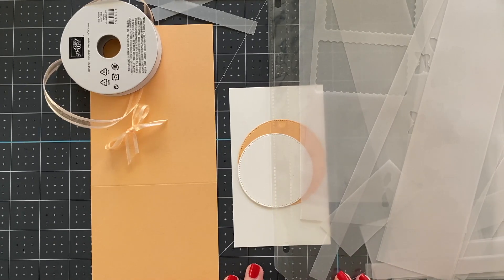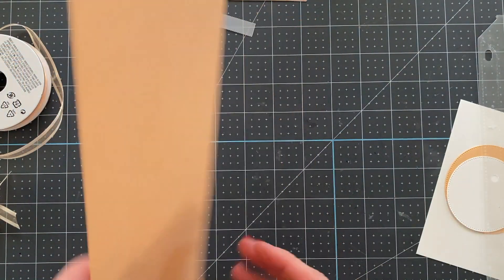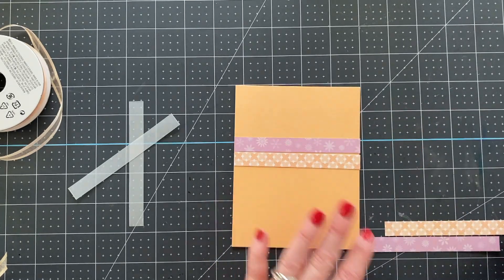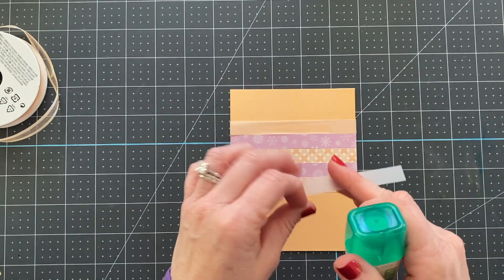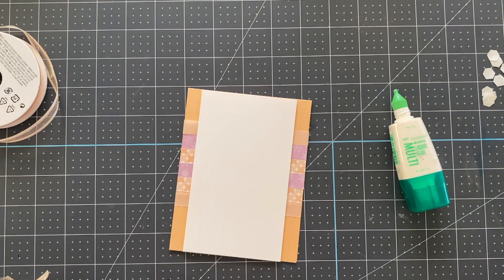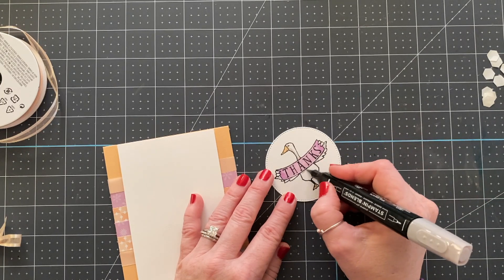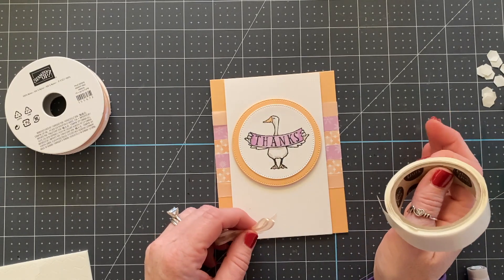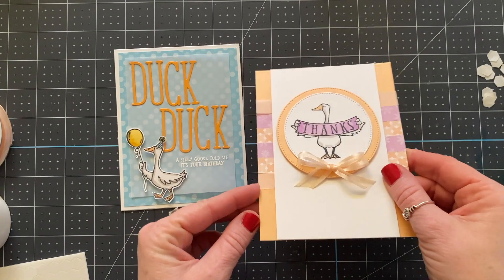Use Your Vellum Scraps: Uniquely Vellum Class Card 2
Using vellum scraps to create cardmaking backgrounds is a fabulous way to use up your scraps. Vellum is such a fun craft room staple that we often forget to use on our cards.

🛍 SHOP WITH ME:
🛍 CLASS HOST CODE: DEC 15-19: JGEPJVDJ